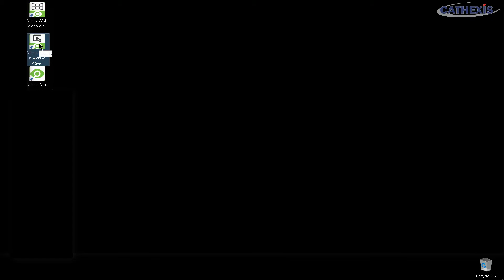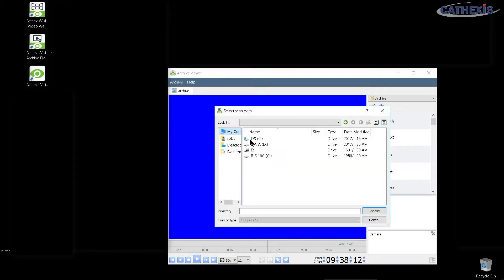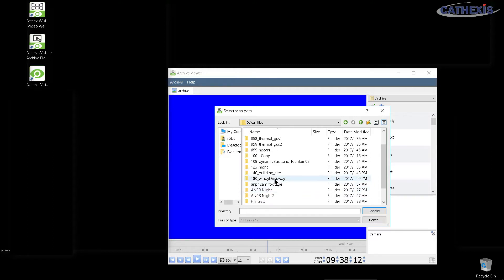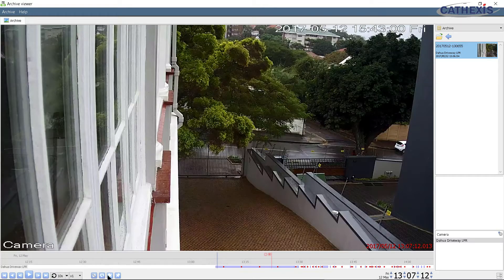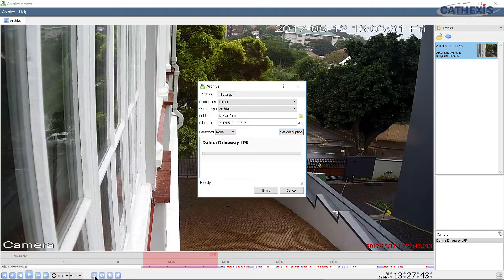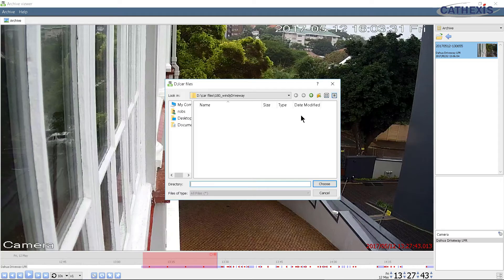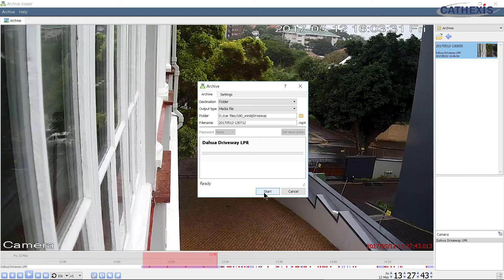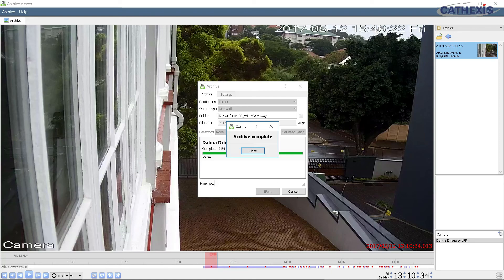Archiving - Converting a video archive file (.CAR) to a .MP4 media file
CathexisVision how to series describing the process of converting a .CAR video archive file to a .mp4 media file so that the extracted footage can be played on any standard media player